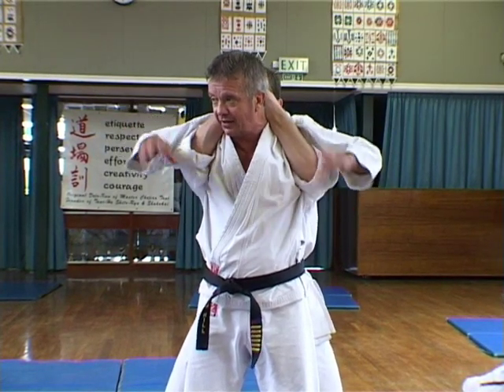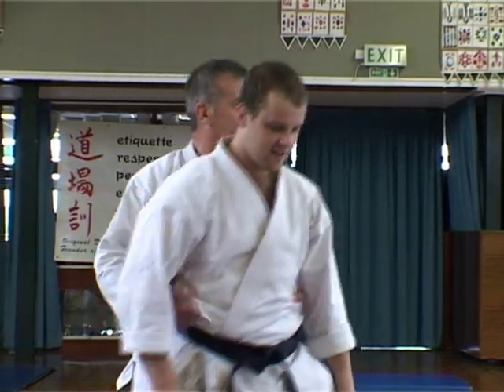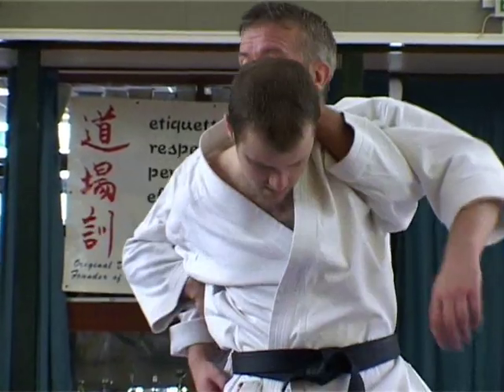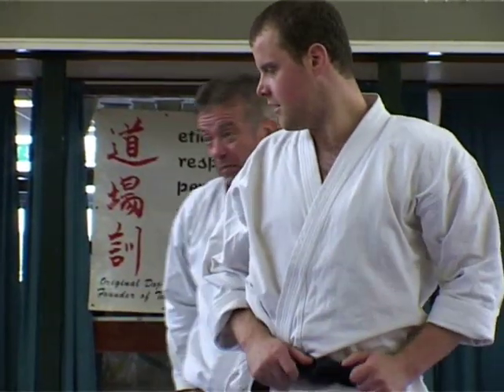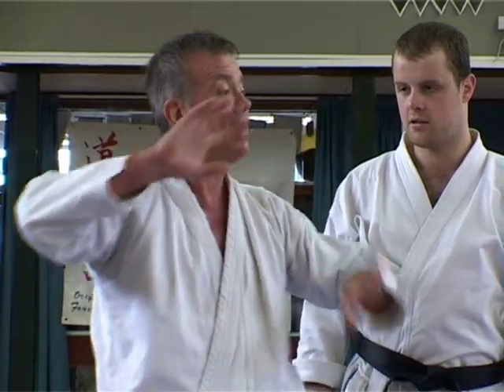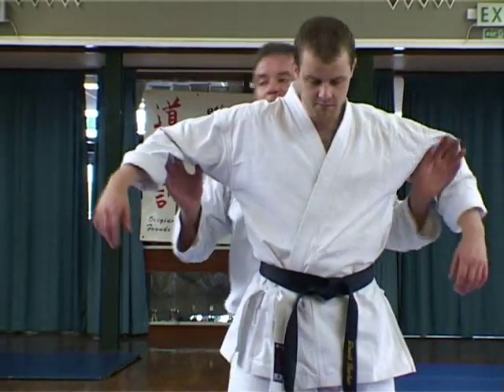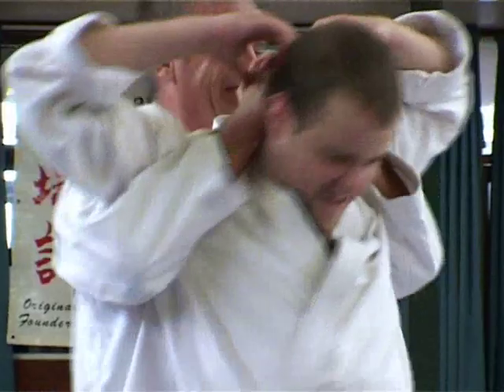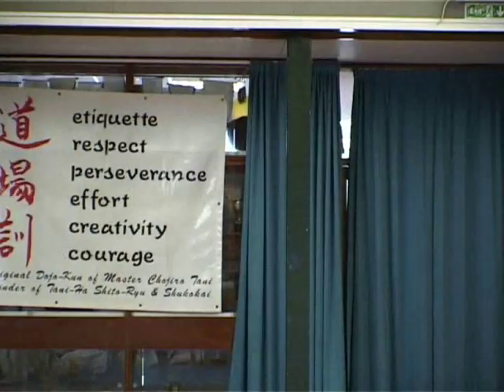Tom Hill's Karate Dojo; Full Nelson wrestling fighting technique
Tom Hill Chief Instructor demonstrates Full & Half Nelson wrestling techniques. This is a short clip from his one and three quarter hour DVD: 'Goju Ryu goes Cage Rage' course at Whitby Shukukai Dojo. Intended to show the Wrestling (Tugumi) techniques contained within the GoJu Ryu Kata.

12; Swords of El Cid

9; Sort Out the UK Dan Grades by Tom Hill

8; How to Run a Karate Club

6; Essays for Black Belt

5; Goju Ryu San Dan Gi

4; Gekisai Dai Ichi (to destroy part one)

3; The UK Law on Self-Defence

2; A Guide To The Art Of Self Defence

Video taken by Steve Burke.